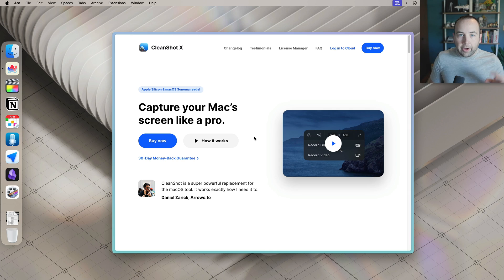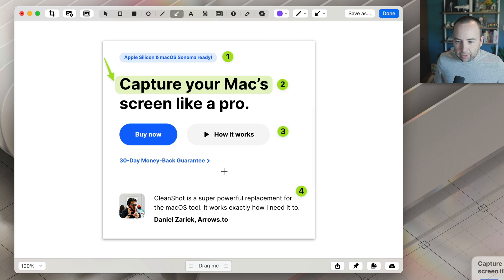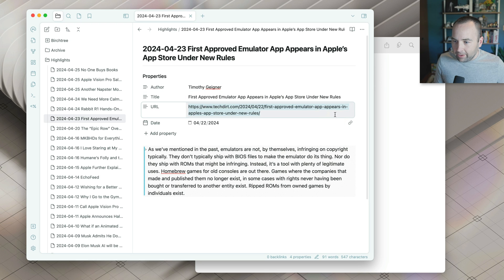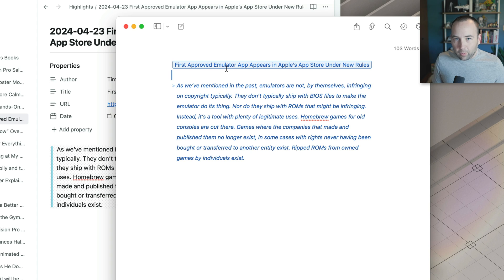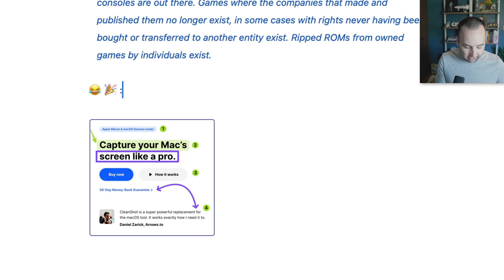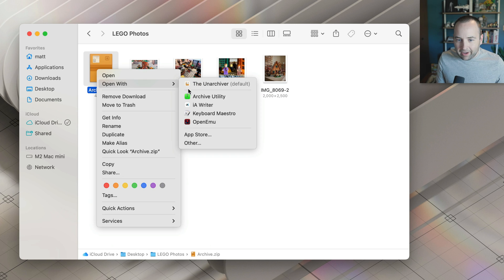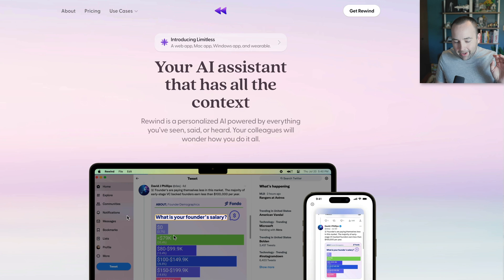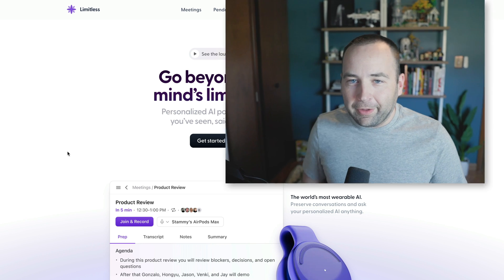5 Mac apps Apple should buy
0:00 - Welcome!
0:28 - CleanShot
1:49 - Pastebot
3:42 - Rocket
4:28 - The Unarchiver
5:26 - Rewind / Limitless